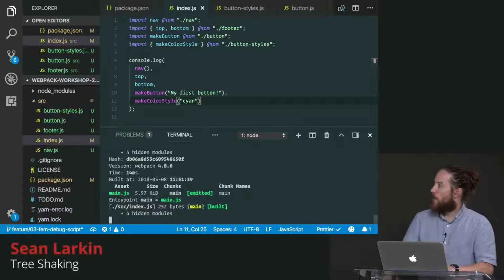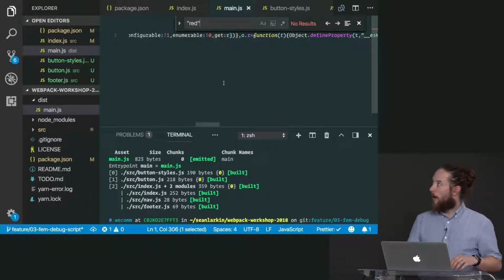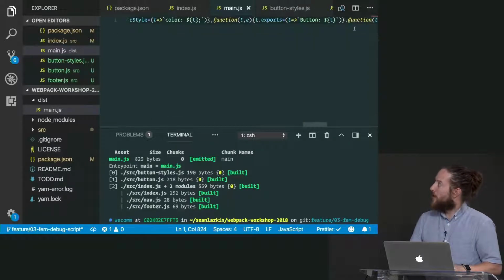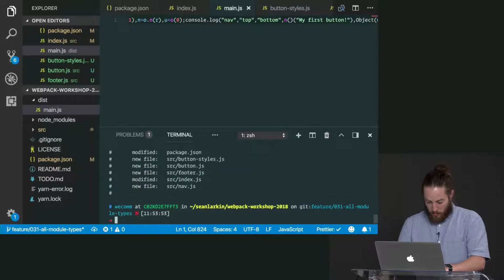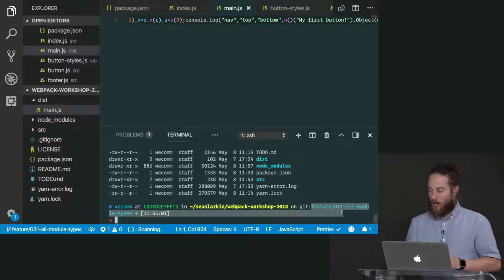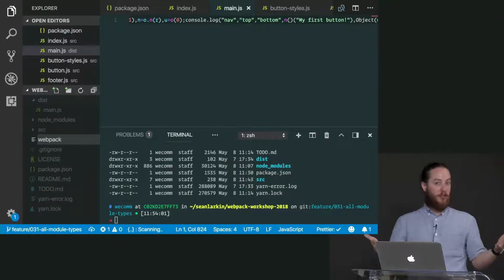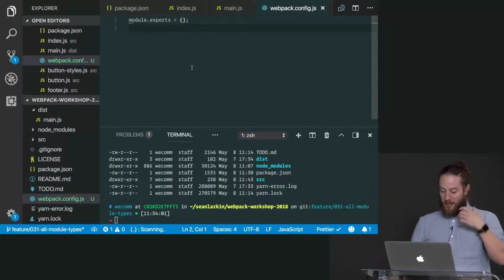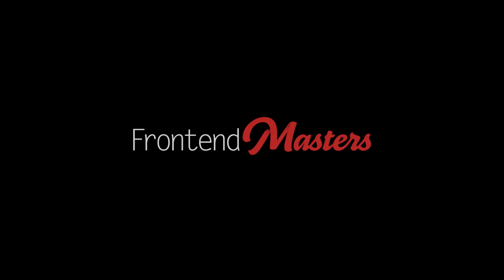Webpack Tutorials - 15 Tree Shaking